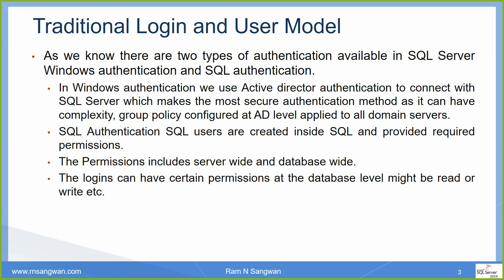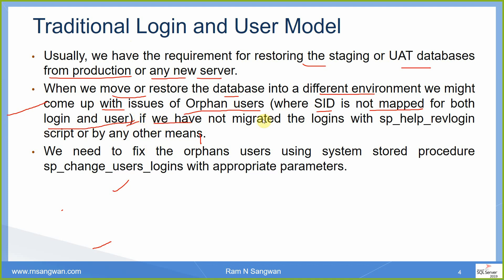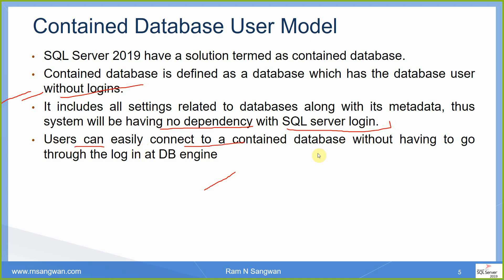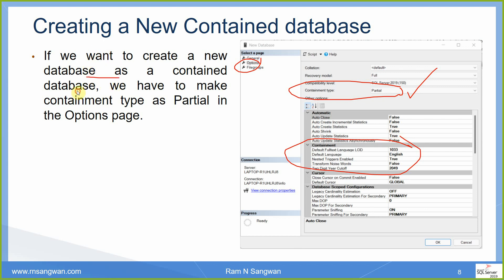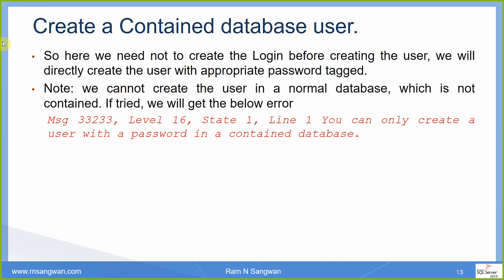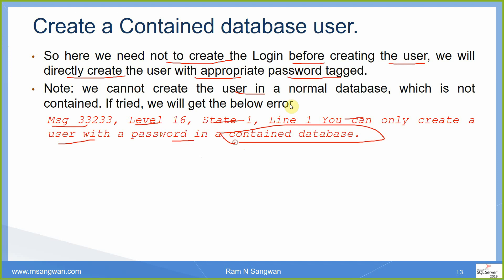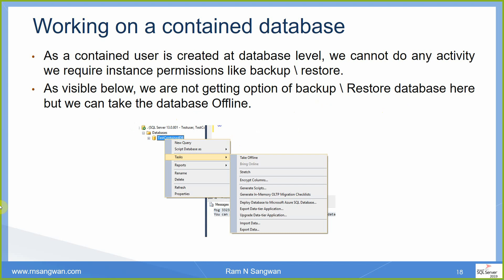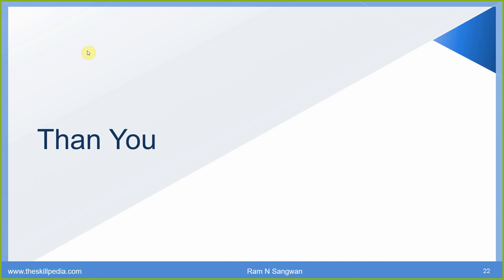Contained Databases in SQL Server 2019 | SQL Server Container Database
Traditional Login and User Model
As we know there are two types of authentication available in SQL Server Windows authentication and SQL authentication. In Windows authentication we use Active director authentication to connect with SQL Server which makes the most secure authentication method as it can have complexity, group policy configured at AD level applied to all domain servers.
SQL Authentication SQL users are created inside SQL and provided required permissions. The Permissions includes server wide and database wide.
The logins can have certain permissions at the database level might be read or write etc.
Usually, we have the requirement for restoring the staging or UAT databases from production or any new server. When we move or restore the database into a different environment we might come up with issues of Orphan users (where SID is not mapped for both login and user) if we have not migrated the logins with sp_help_revlogin script or by any other means. We need to fix the orphans users using system stored procedure sp_change_users_logins with appropriate parameters.
Contained Database User Model
SQL Server 2019 have a solution termed as contained database. Contained database is defined as a database which has the database user without logins. It includes all settings related to databases along with its metadata, thus system will be having no dependency with SQL server login.
Users can easily connect to a contained database without having to go through the log in at DB engine.
Containment Modes
Contained database feature provides two containment modes: None – By default each database has its mode set as NONE. This means there is no contained database feature being used.Partial – With partially contained databases, we can define boundaries between databases and the server, so the metadata will exist inside the databases. It makes SQL Server databases more portable and less dependent on underlying hosts.
Enabling the Feature
Contained databases feature is available at instance level and it is not enabled by default.To enable it, right click on server ➜ properties, go to Advanced, and enable the Enabled Contained Databases option
Creating a New Contained database
If we want to create a new database as a contained database, we have to make containment type as Partial in the Options page.
Script To create the Contained Database
We ca script out the create database, we can find out the query to create it using t-SQL as below:
Verify it using the sys.databases
Once the database is created, we can verify it using the sys.databases
select containment,name from sys.databases where name='TestContainedDB'
If the containment is not enabled in the databases, it will return 0, else 1, so in our case it should return 1 for TestContainedDB as shown:
SQL Server 2019,Contained Database Users in SQL Server,SQL Server Contained Databases,SQL Server Login and User,SQL Server Containment Modes,SQL Server 2019 Features,sys.databases in SQL Server 2019, existing database using sql